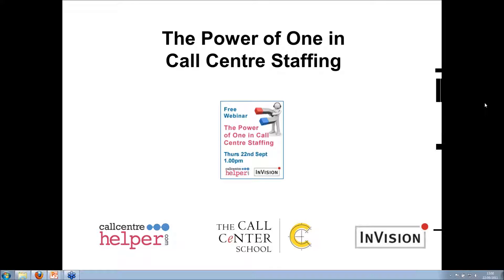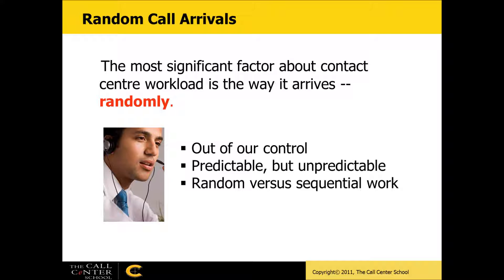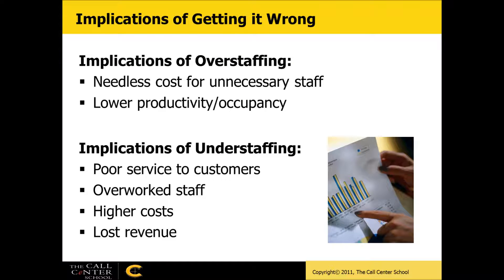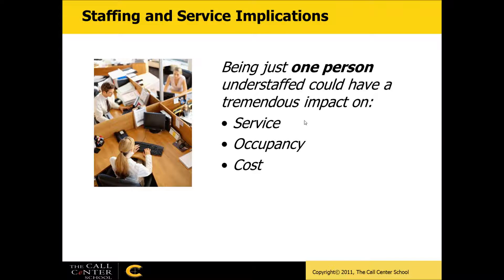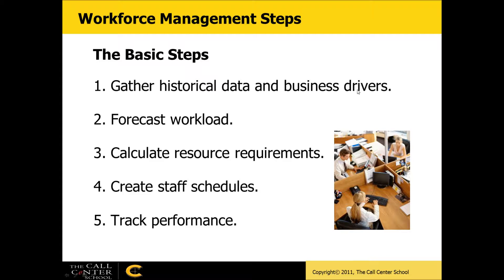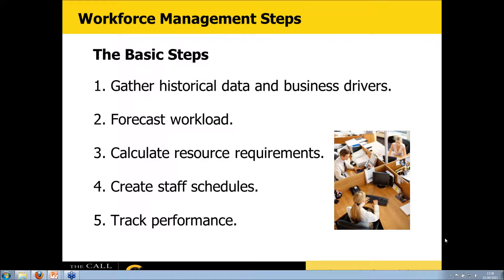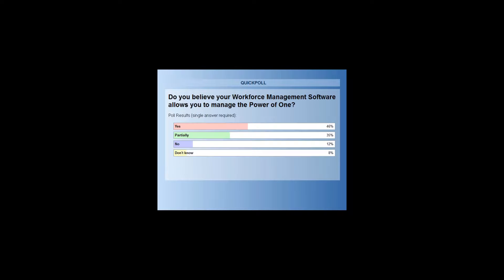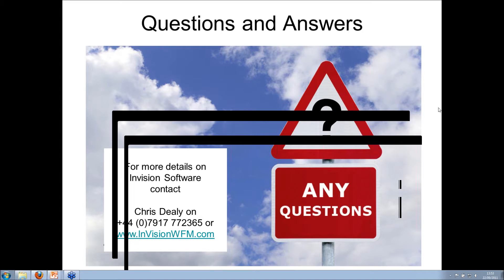Webinar Reply The Power of One in Call Centre Staffing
Can a single agent make the difference between achieving your service level goals and missing them? You bet! Workforce management is all about getting exactly the right number of people in place at the right times to respond to customer contacts. Getting this wrong, even by just one agent, can make all the difference between success and failure.

We take a look at the  critical components of getting to the optimal headcount in your centre.  You'll learn about the fundamental calculations associated with call centre staffing, including how to quantify the impact of improper staffing numbers on service delivery, staff occupancy, and bottom-line cost.  Hear about clever ways call centres around the globe are communicating "power of one" concepts to their staff to ensure everyone understands the importance of schedule adherence.

Agenda

    Introductions -- Jonty Pearce, Editor, Call Centre Helper
    The Power of One in Call Centre Staffing -- Penny Reynolds, Senior Partner -- The Call Center School
    Using WFM to Manage the Power Of One -- Chris Dealy, Invision Software

Topics to be discussed:

    Translate call workload into "bodies in chairs" numbers
    Describe the impact on service of overstaffing or understaffing
    Calculate staff occupancy rates and how to maximise productivity without burnout
    Consider the many hidden costs of understaffing
    Outline what WFM capabilities are needed to manage "the power of one" effectively